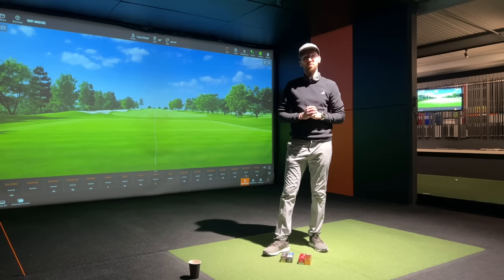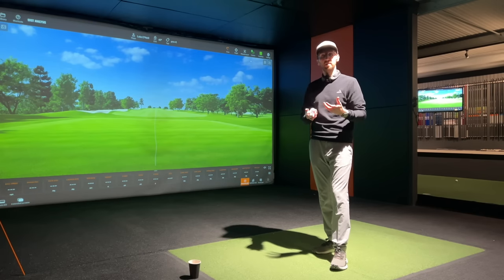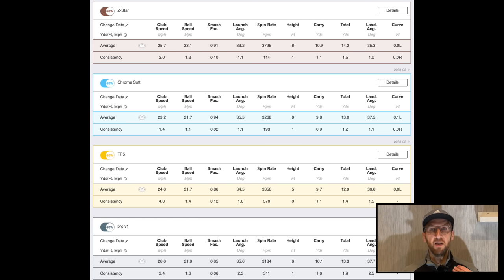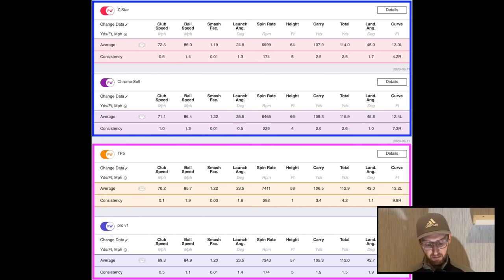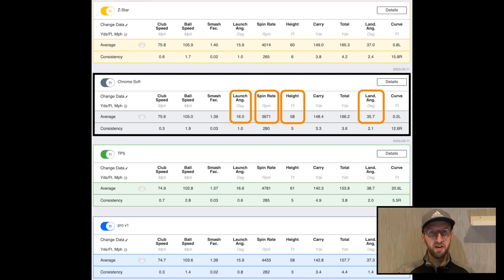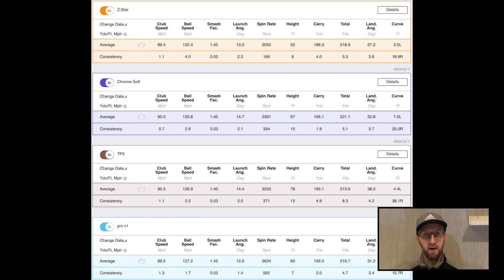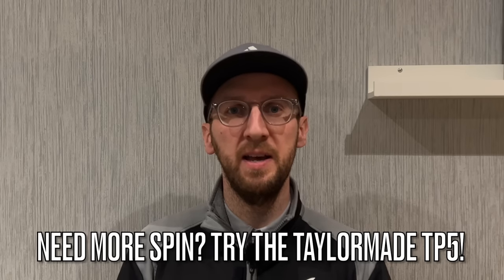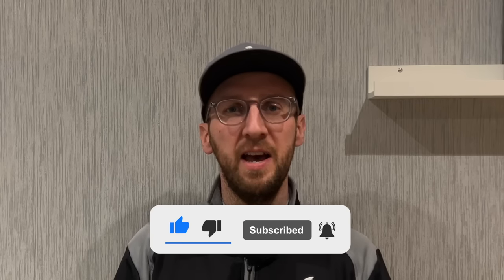WHAT IS THE BEST PREMIUM GOLF BALL FOR AVERAGE SWING SPEEDS? The Ultimate Soft Ball Test & Review!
In this video, Luke at Weekend Tour Pros compares the four most popular Premium Soft Golf Balls used on the main professional tours (Titleist Pro v1, TaylorMade TP5, Callaway Chrome Soft and Srixon Z-Star) to see which one is the best for golfers with an average swing speed.

To complete the test Luke will hit shots with all four balls including:
1. A 10 yard chip shot with a 60 Degree Wedge
2. Pitching Wedges
3. 7 Irons
4. Driver

After each section Luke will look at the TrackMan data and talk you through the pros and cons of each ball for that part of the test.

At the end of the test Luke will also talk you through the durability and price of the Titleist Pro V1, TaylorMade TP5, Callaway Chrome Soft and Srixon Z-Star so you have a rounded view of all four balls.

Luke will then finish the video by offering some recommendations for average swing speed golfers, including an alternative option too depending on any concerns you might have.

So what is the best premium soft golf ball for average swing speeds?

VIDEO CONTENTS:
0:00 - Intro
1:49 - Test Overview
3:03 - 10 Yard Chip Shots
5:16 - Pitching Wedge Shots
7:50 - 7 Iron Shots
10:35 - Driver Shots
13:18 - Durability and Price
15:29 - Recommendations

Thank you to James at City Golf in Chichester for allowing me to use his amazing indoor golf simulator to film the TrackMan part of this test. Check them out on Instagram